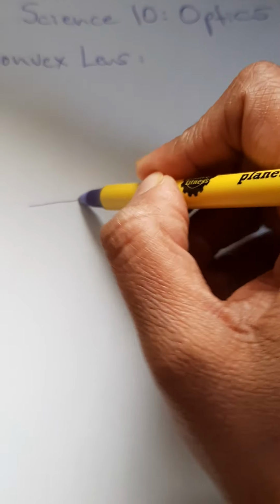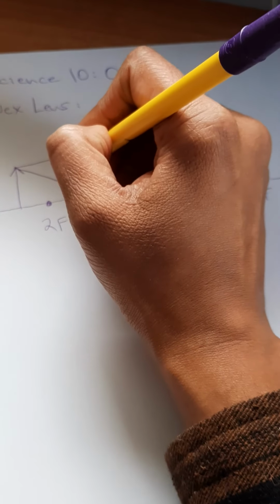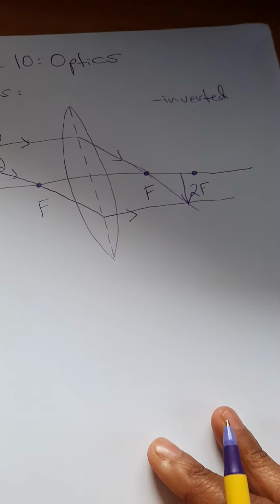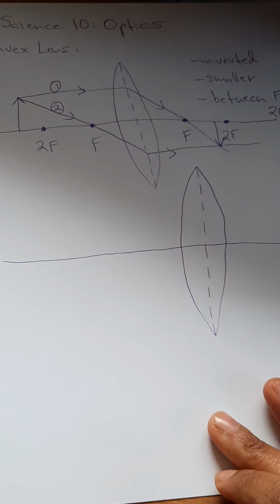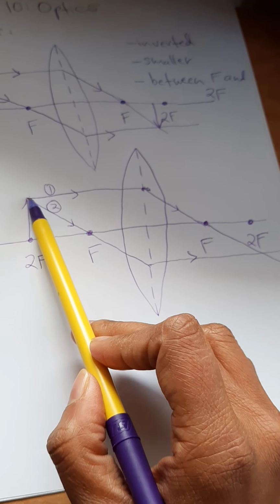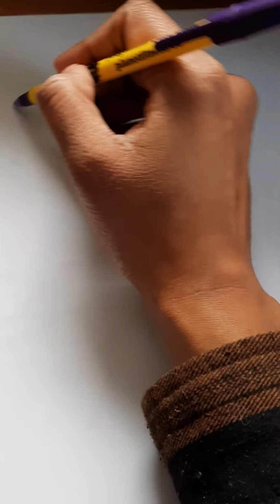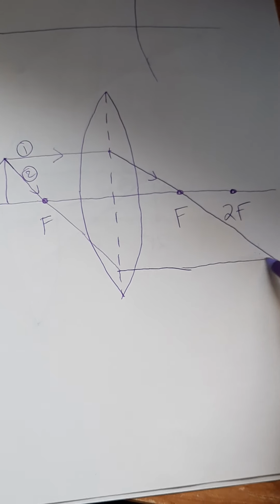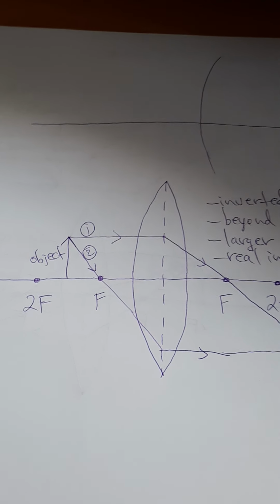Science 10 Converging Lenses Ray Diagrams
This video covers how to draw the ray diagrams for converging lenses.